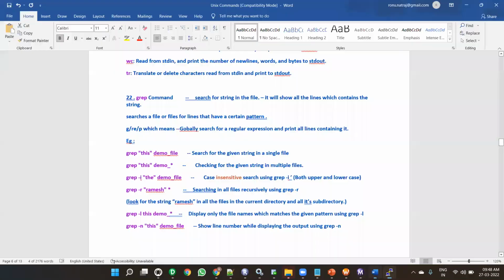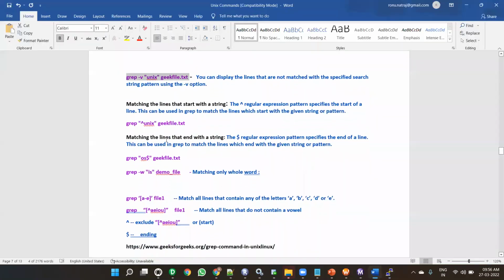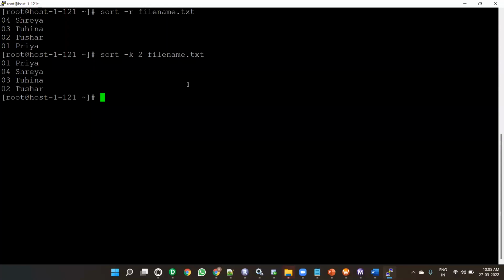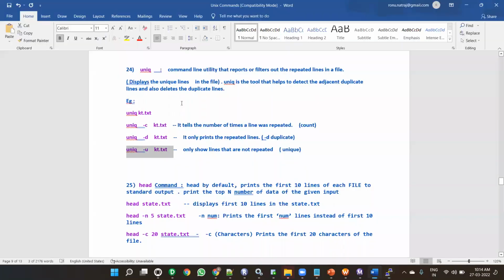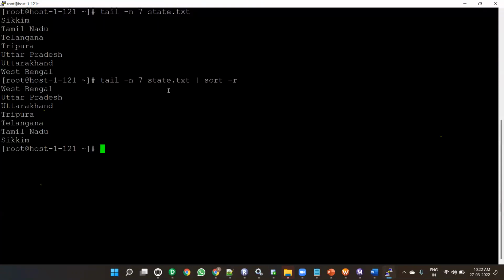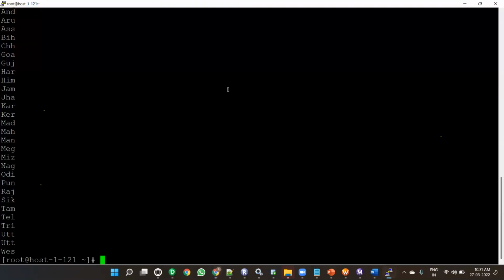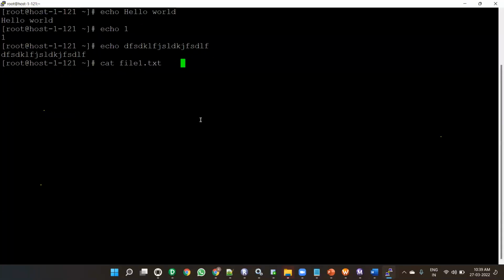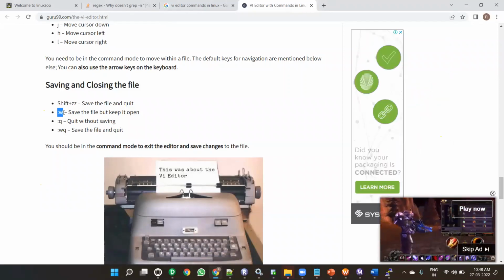Unix Commands used in Informatica |Part-2| By Raj informatica | Unix Interview Questions and answers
Unix Commands used in Informatica |Part-1| By Raj informatica | Unix Interview Questions and answers